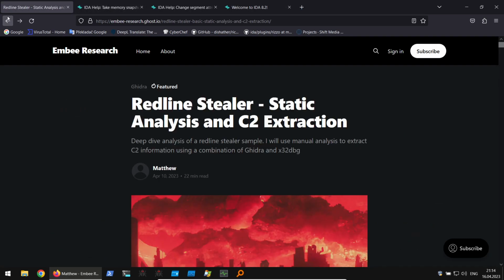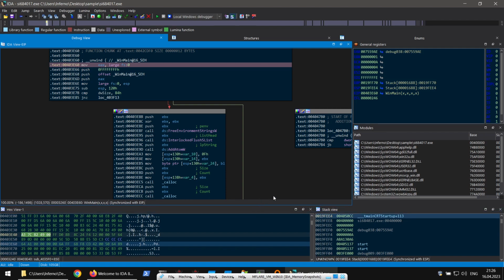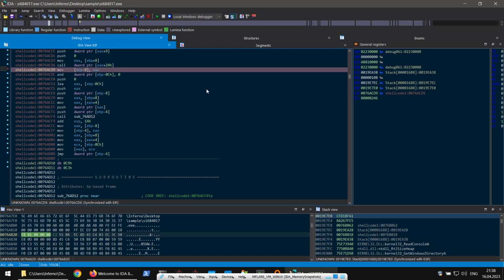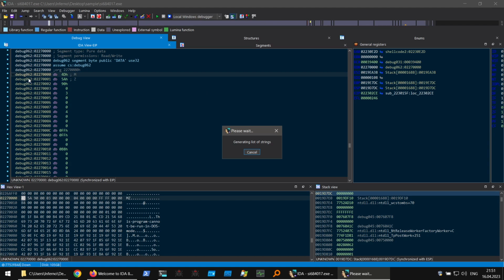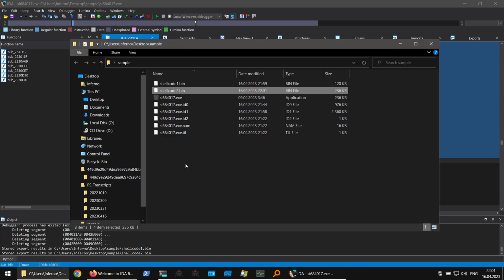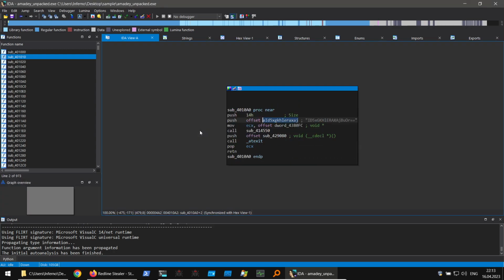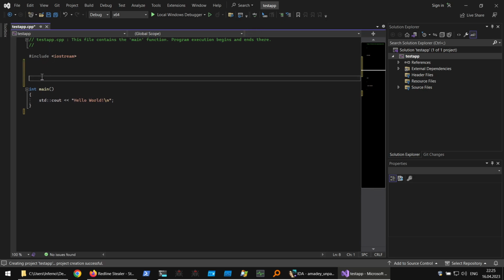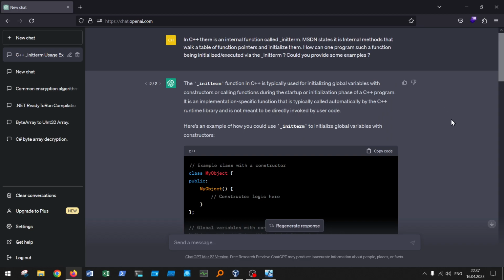IDA Memory Snapshot - Amadey Malware Unpacking & Initterm Poisoning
In this video, I will explain how the feature of IDA - Memory Snapshot works, what are the currently available options and the benefits of using them.

We will use the IDA Memory Snapshotting on a practical example of unpacking Amadey Malware with all shellcode pre-stages.
In the last section, I will cover what _Initterm C++ internal function is, how it is used in the Amadey sample, and how malware can abuse that to run code before reaching the "main" method. In some cases (where we hijack the execution flow), we can refer to this technique as an _Initterm function table poisoning.